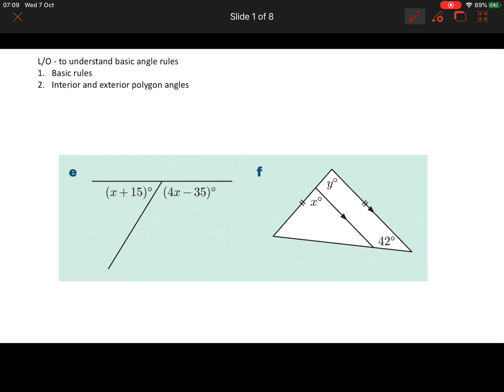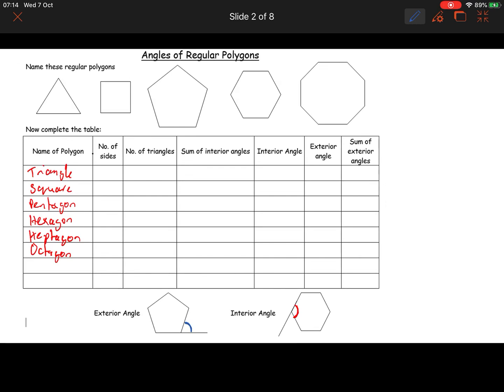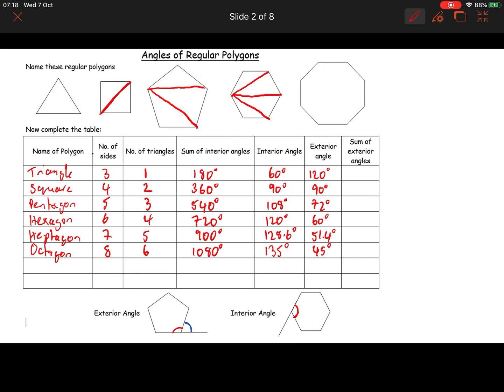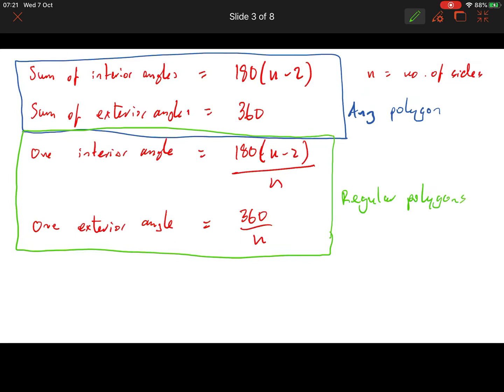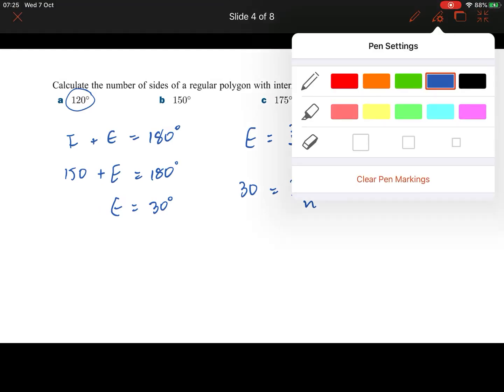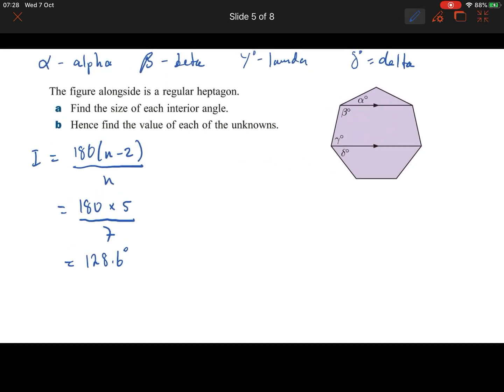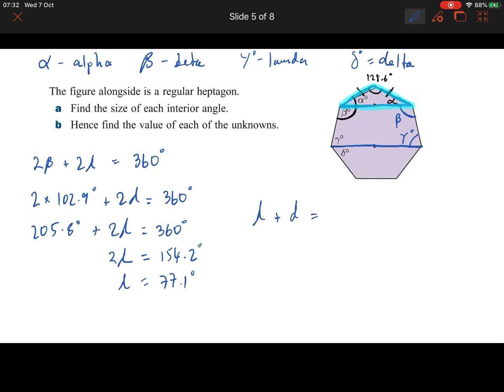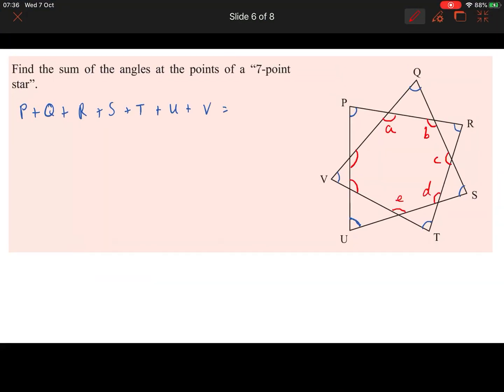Year 10 interior exterior angles intro video